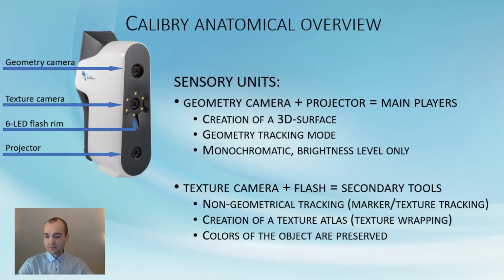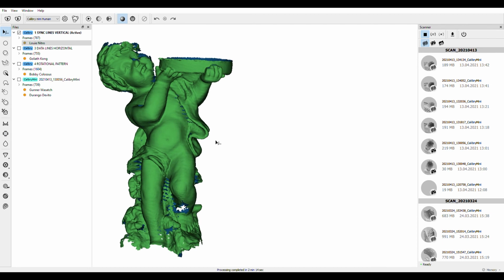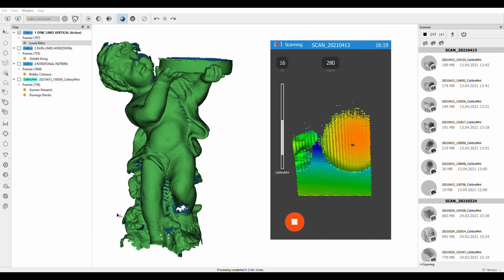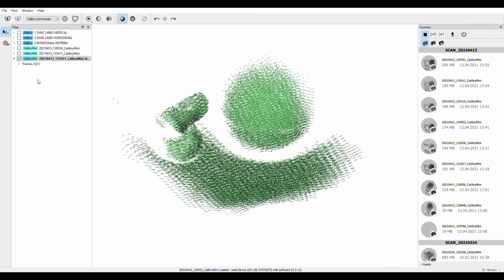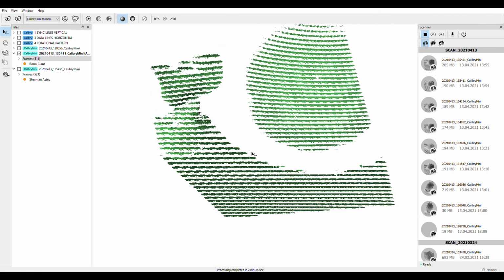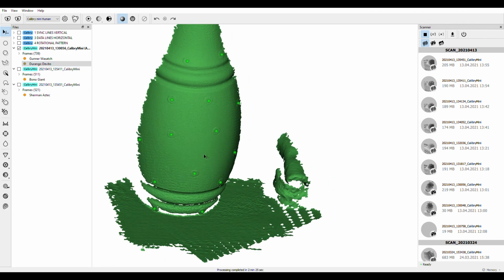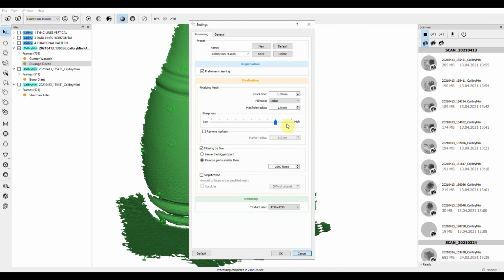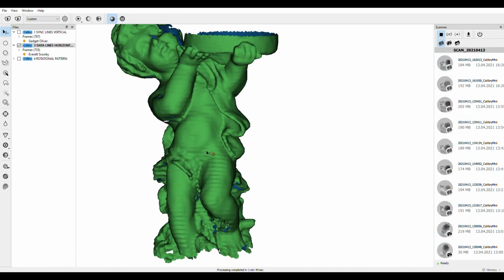Calibry Blog | Lesson 06.1. Frequent mistakes users make | Ribbed surface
In this tutorial we shall discuss frequent mistakes some users make while post-processing the data in Calibry Nest.